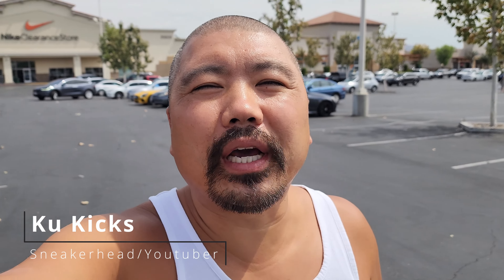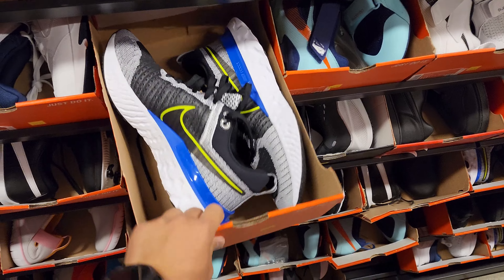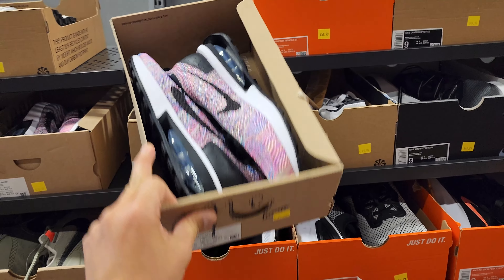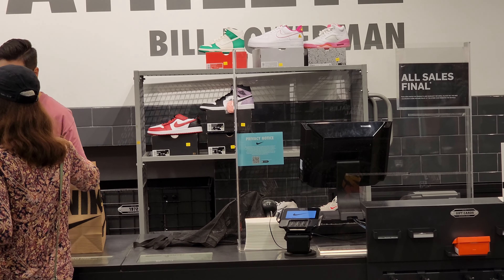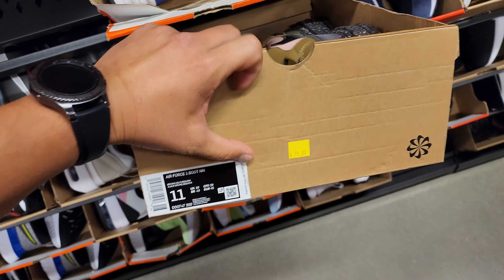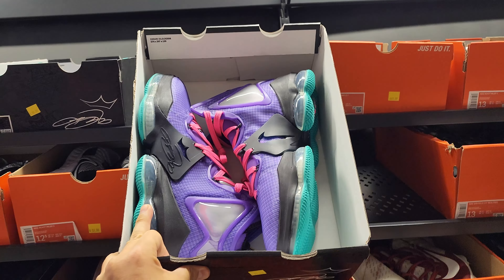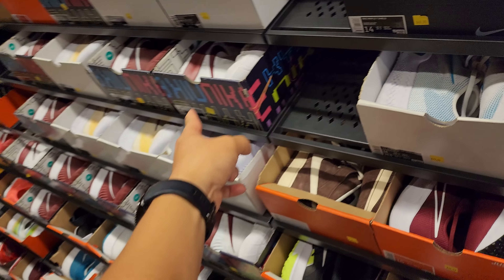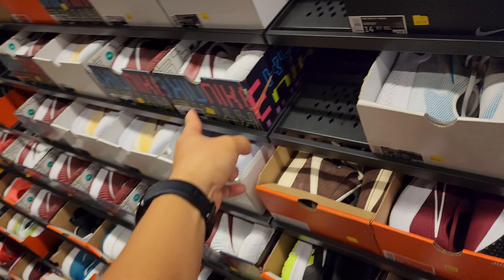Checked That Heat Wall So Many TImes...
The Nike Clearance Store has been on fire and I've been coppin fire here pretty much every trip lately. So of course I had to stop by and see what's up again. And of course they had the heat wall and had stuff worth coppin again. Wow. Guess you have to stop by super often to see what's up.

Hope you enjoyed the video. As most of you know, this channel is all about finding steals and deals on sneakers and finding the dopest rare sneakers for retail. We def avoid paying them crazy resell prices. I try my best to have a sneaker vlog for yall every morning and have had over 1200 videos in almost 3 yrs. I definitely appreciate yall supporting the channel and helping this tiny channel grow.

Nike Clearance Center Santa Clarita
25620 The Old Rd Unit P